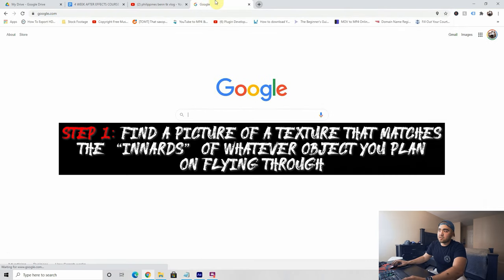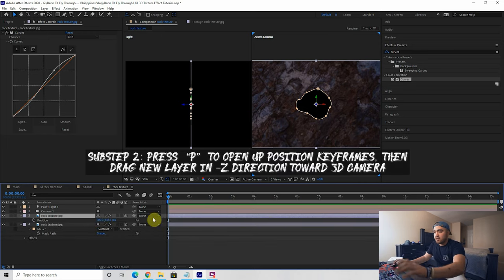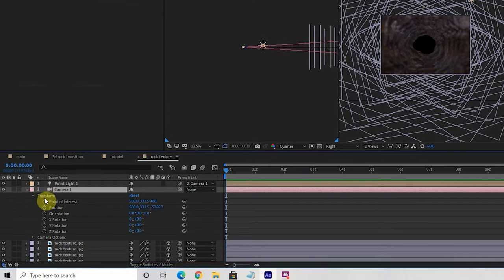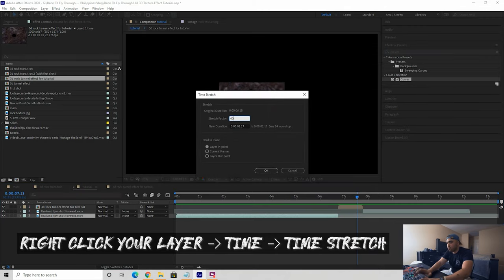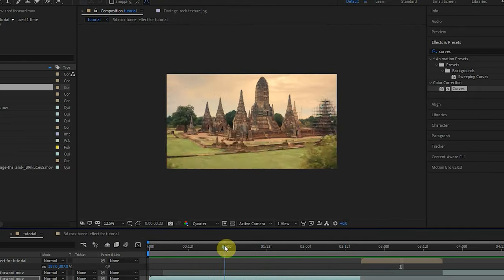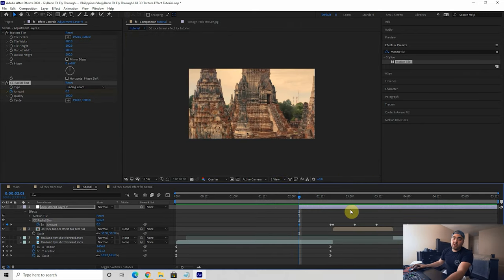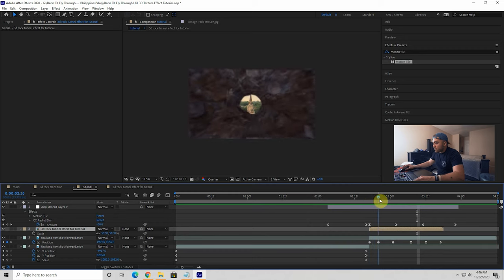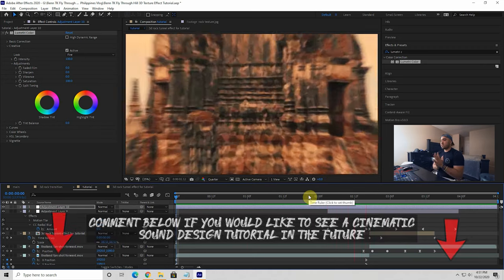BENN TK FLY THROUGH HILL 3D TUNNEL EFFECT TUTORIAL | Bohol & Siargao Philippines Vlog After Effects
An After Effects CC 2020 tutorial on how Benn TK did this 3d tunnel transition effect in his Bohol & Siargao vlog in the Philippines where he flew his drone up to a hill then created a burrowing tunnel type of effect.

1:55 STEP 1 - Find a texture that suits the "innards" of the object you plan to fly through
2:13 STEP 2 - Create a new composition for your tunnel using the texture you chose and setup your 3d tools
3:18 STEP 3 - Create a hole in the center of your texture by creating a subtract mask with the pen tool
3:37 STEP 4 - Add a curves effect to your texture so that you can later modify the color of your texture layer(s) for variation
3:54 STEP 5 - Make as many duplications as necessary to create your tunnel (with substeps)
5:43 STEP 6 - Animate your camera to "fly through" the tunnel you've created by keyframing it's z-axis position
7:33 STEP 7 - Add your 3d tunnel composition to the main shot with the object you would like to fly through
8:00 STEP 8 - Match the speeds of your 3 segments of this effect
8:34 STEP 9 - Use motion keyframing and graph editor to zoom into object of choice
10:36 STEP 10 - Use cc radial blur to add a buttload of motion blur
13:16 STEP 11 - Drag the exit layer below tunnel effect so it is visible "at the end of the tunnel"
14:50 STEP 12 - Adjust light intensity so it is brighter at ends of tunnel and darker towards the middle
15:43 STEP 13 - Blend the colors a bit more with a LUT for added smoothness / realism

GEAR I USE TO FILM MY VIDEOS:
Sony A7iii
Tamron 17-28mm f2.8 Lens
Sony 28mm f2 Lens
Sony 85mm f1.8 Lens
Sigma 70mm f2.8 Art Macro Lens
DJI Mavic 2 Pro
DJI Ronin S
GoPro Hero 7 Black